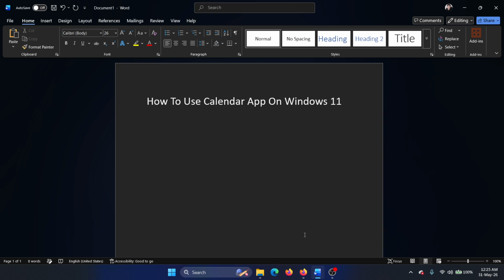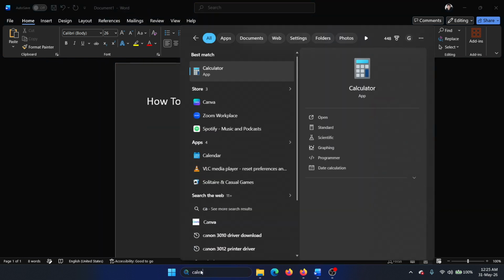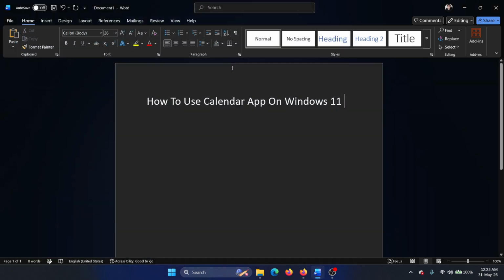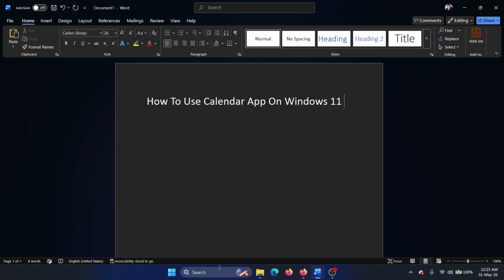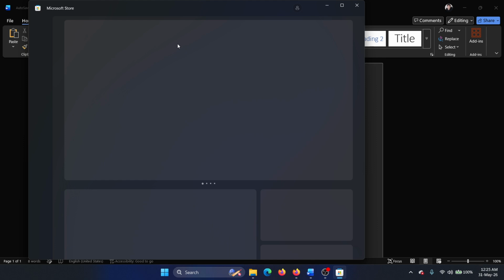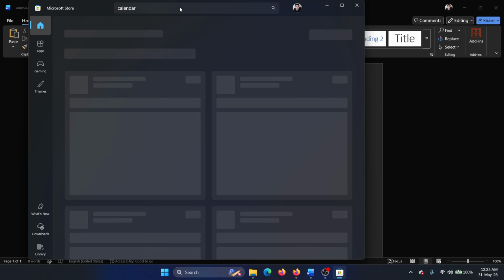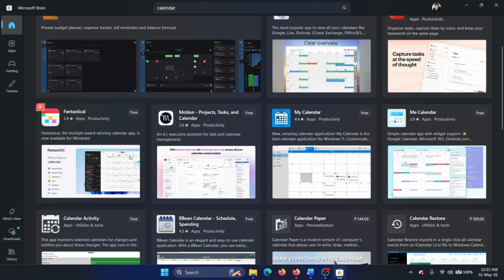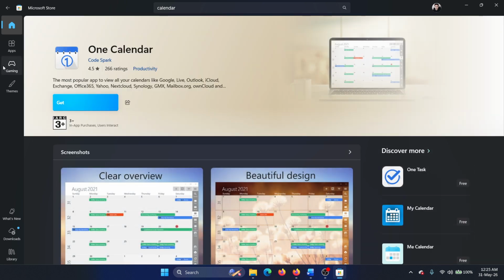How To Use Calendar App On Windows 11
Video Title: How To Use Calendar App On Windows 11,

If you wish to How To Use Calendar App On Windows 11, then please watch this video.